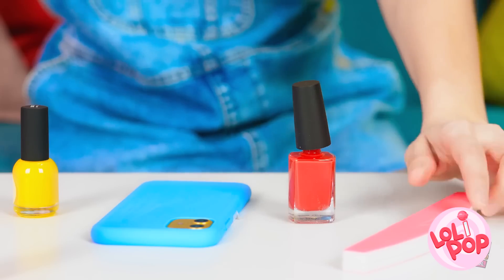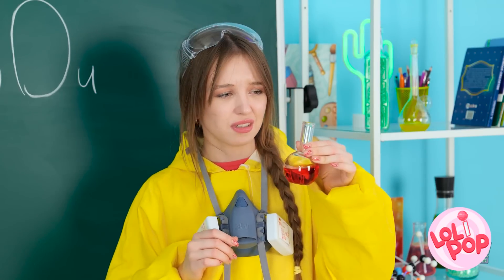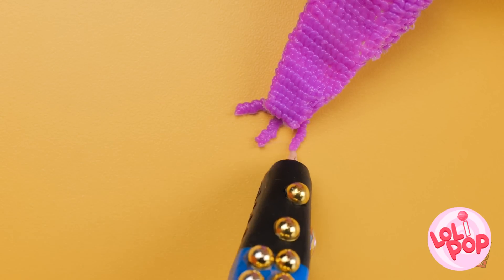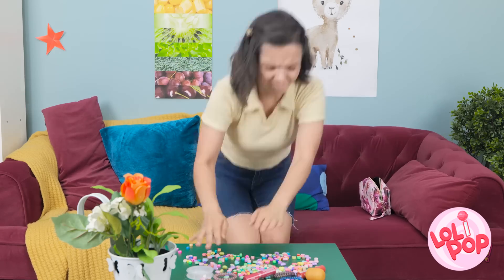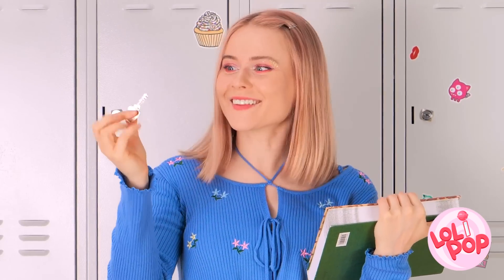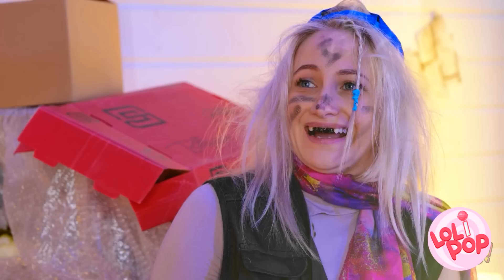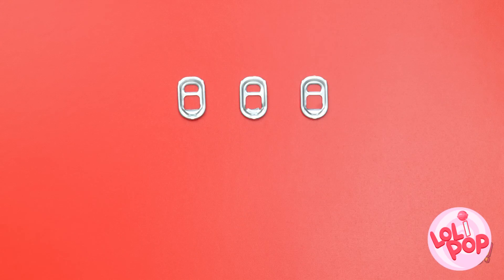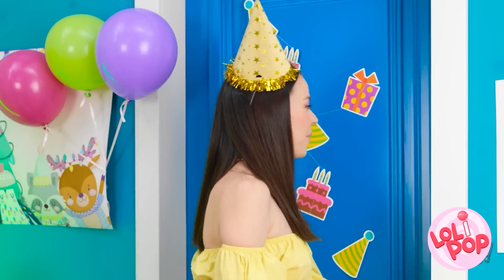3D Pen Crafts and Best Ideas You Need To See || Cheap Accessories DIY For Spring Season by Lol!Pop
Want a new hat or you need beauty earrings? We know exactly how we can help you! Check out our collection of 3D pen hacks and take these creativity tips!

New Episode Lol!Pop is coming! Join and watch the episode first! LoliPop 123GO! Lalalife fun comedy 5minute crafts